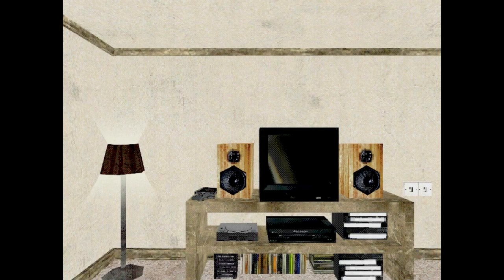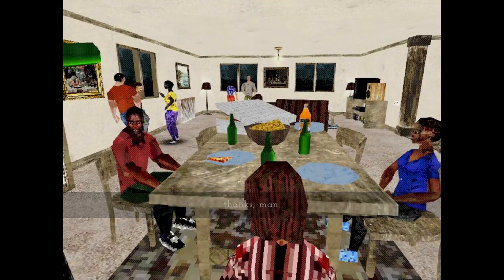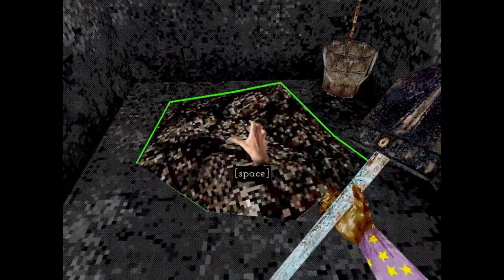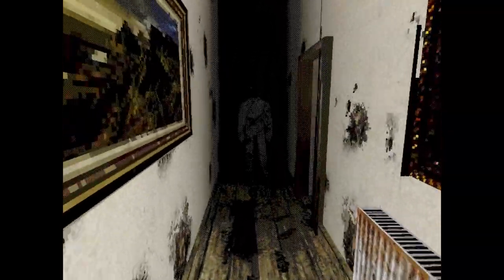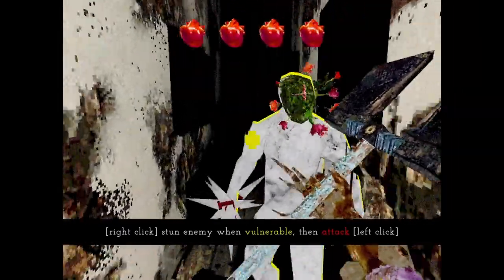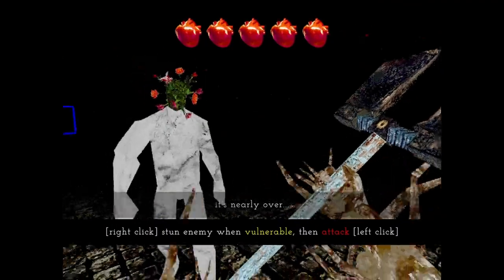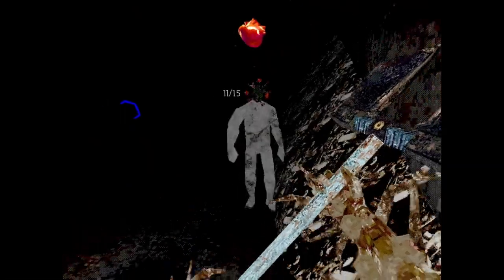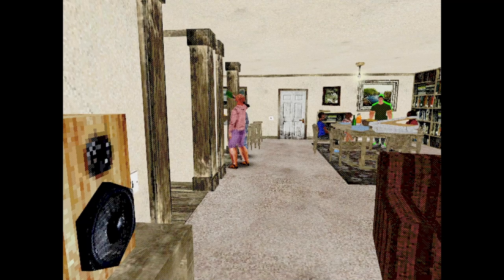The Weirdest Game I've Ever Played//Barbotine//(lets-play